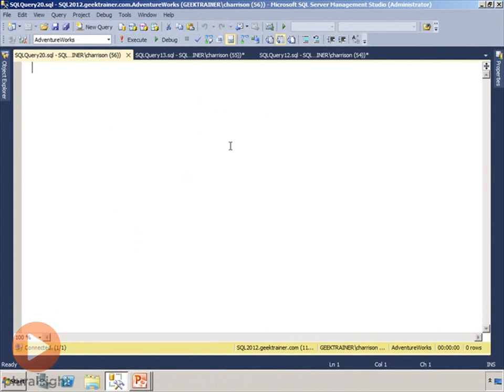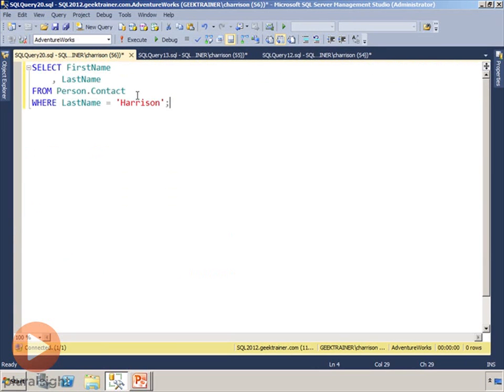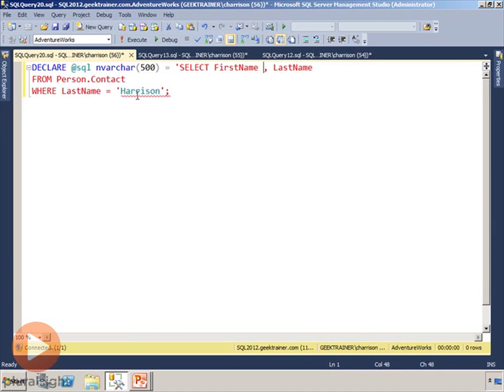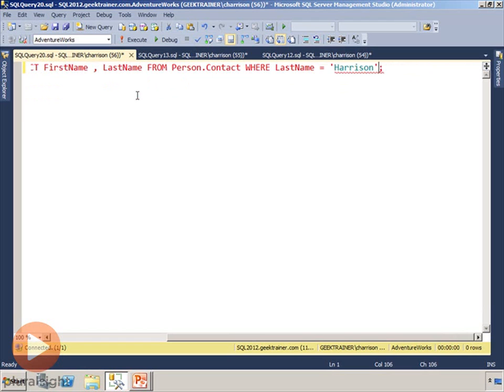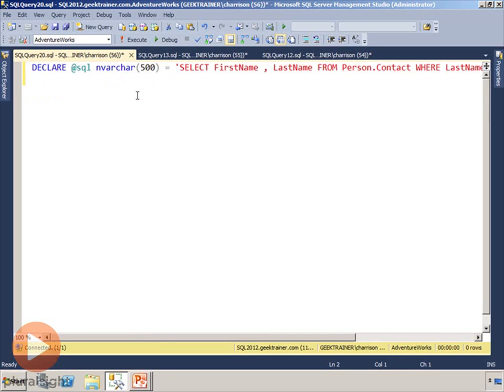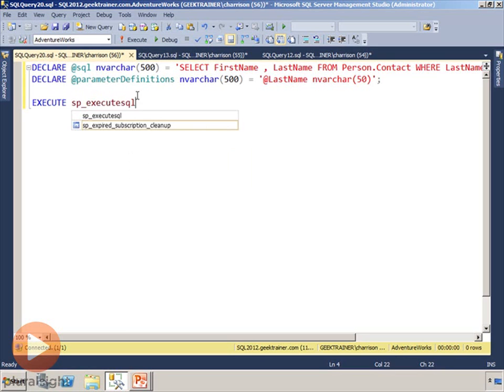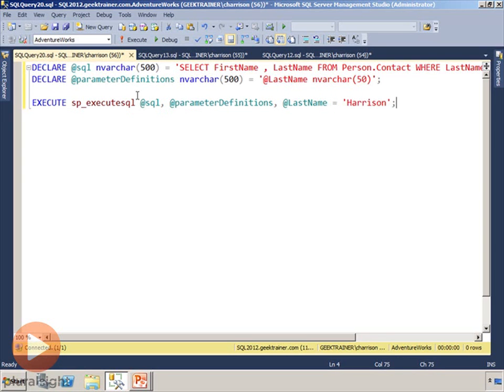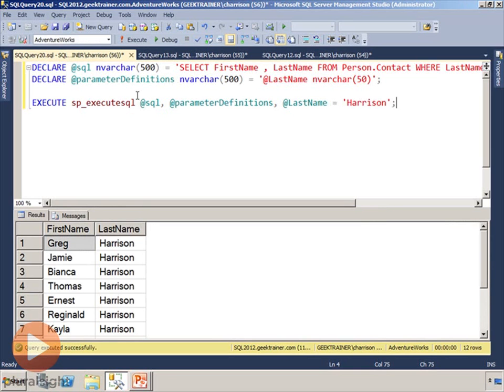07 Dynamic SQL